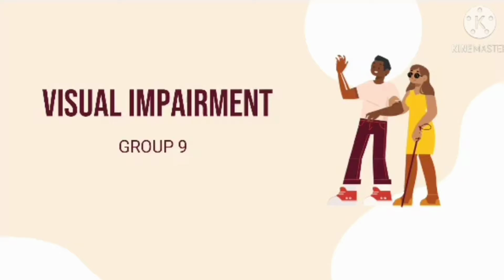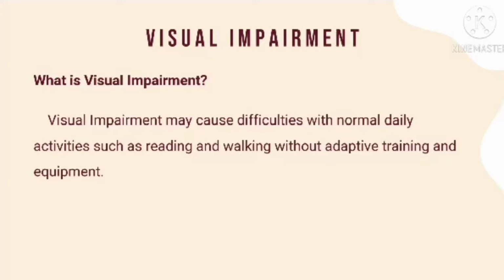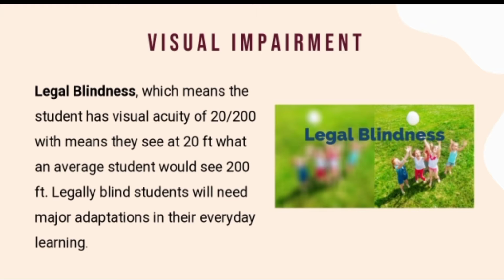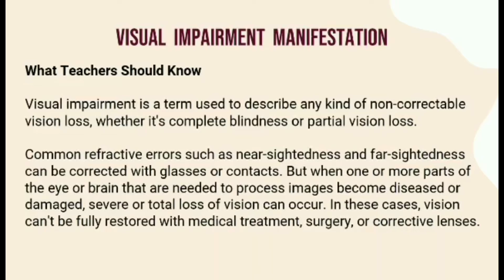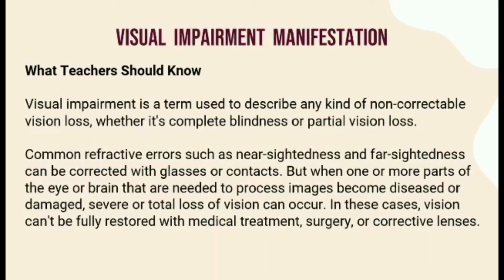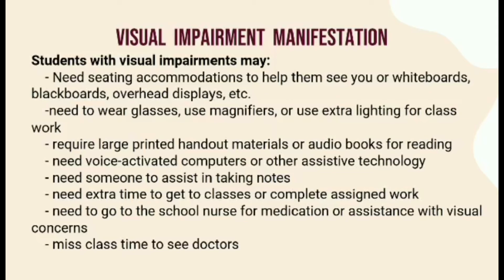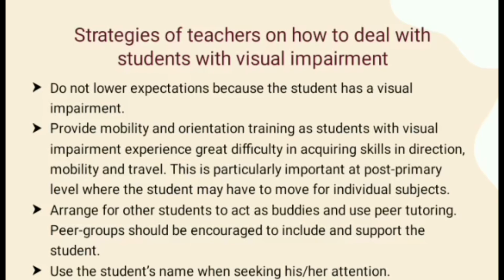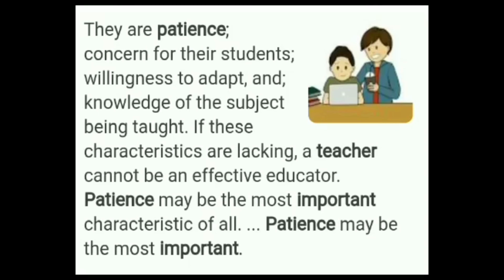GROUP 9 VISUAL IMPAIRMENT BEED 1-1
GROUP MEMBERS (BEED 1-1)

CAGAY, NORE JOHN
JANDAYAN, KRISTINE JADE
PALANCA, CRESTIL YNA
TECSON, MARY CRIS